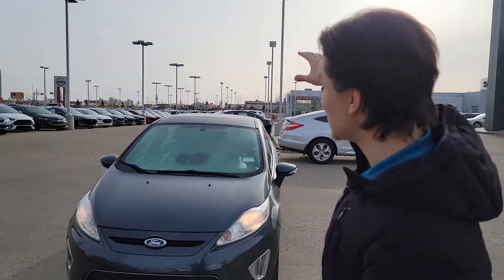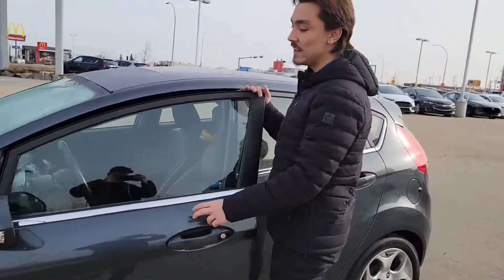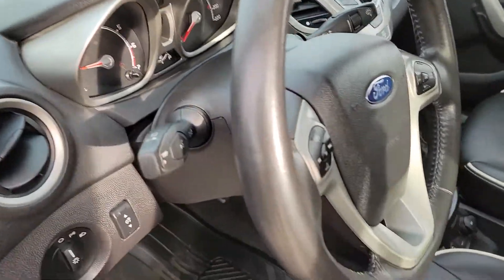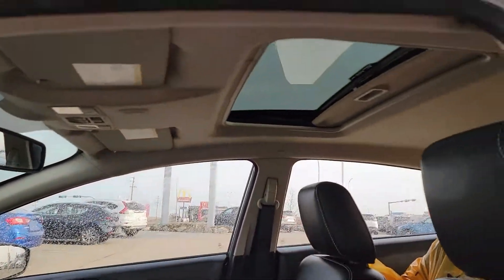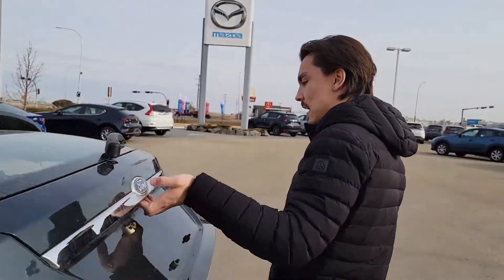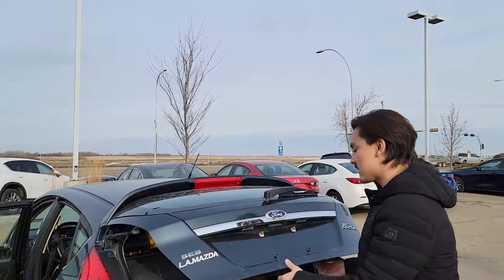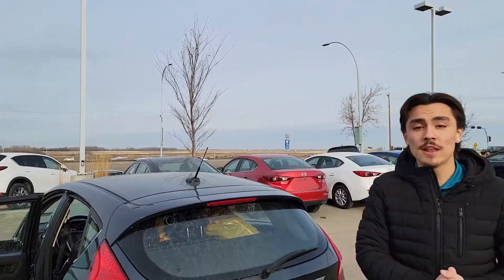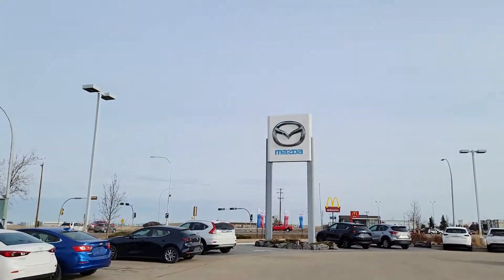Jayvin meet Musa